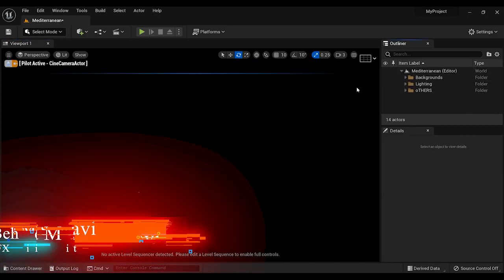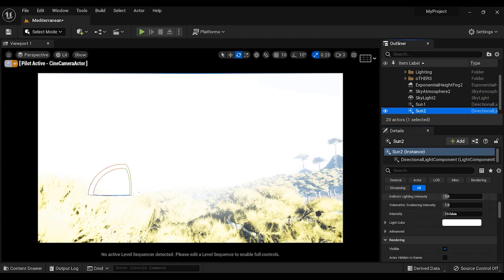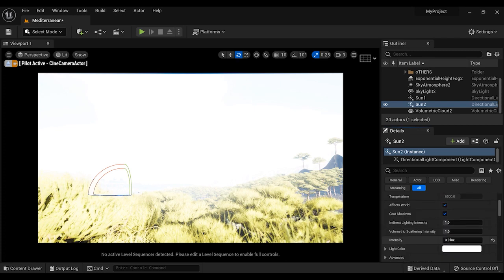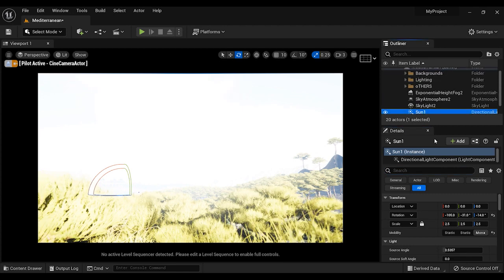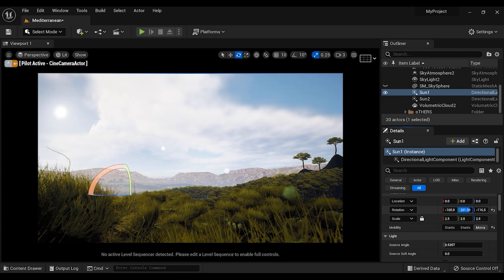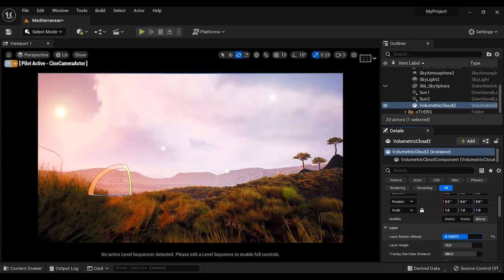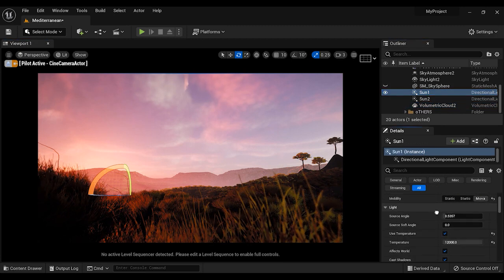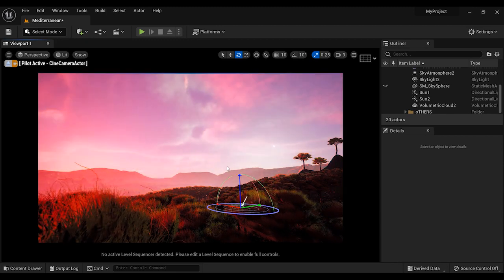How to Create Planetary Skies in Unreal Engine 5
In this video, I'm going to show you how I created an amazing and realistic sky in Unreal Engine 5. By following my tips, you'll be able to create realistic skies for your scenes in no time!

If you're interested in learning how to create realistic skies in Unreal Engine 5, then this is the video for you! By following my tips, you'll be able to create skies that look beautiful and realistic. In this tutorial, you'll learn everything you need to know to achieve beautiful skies in your scenes!